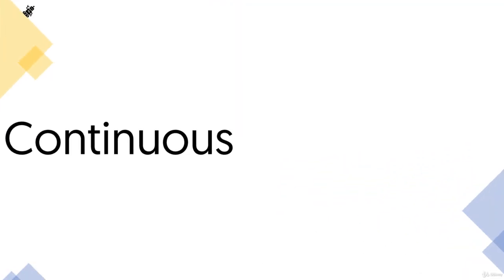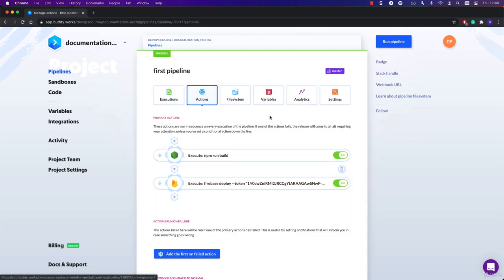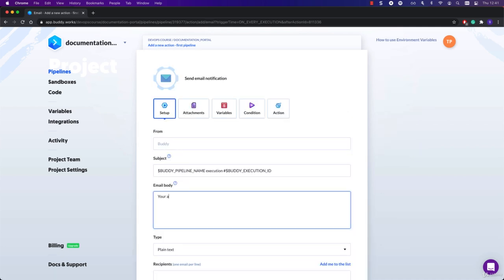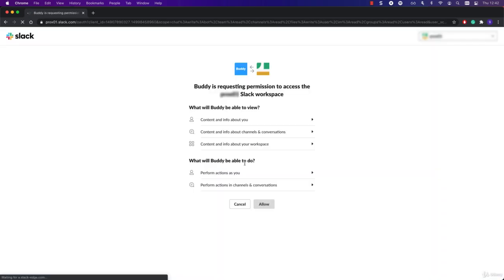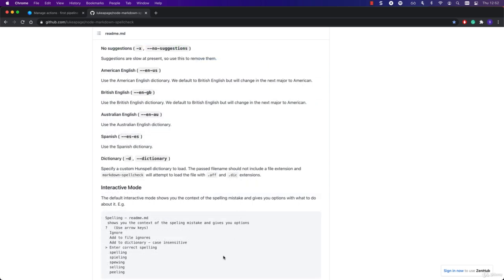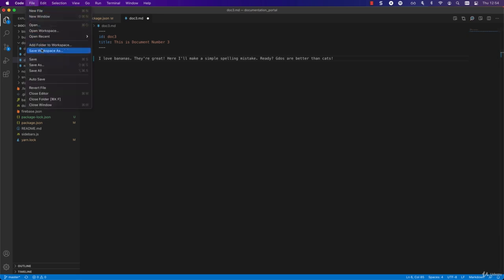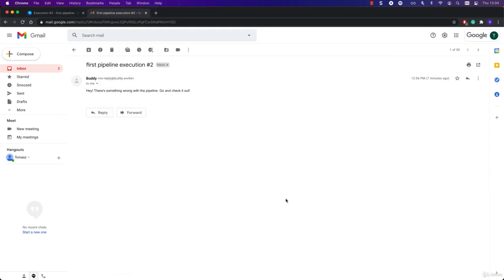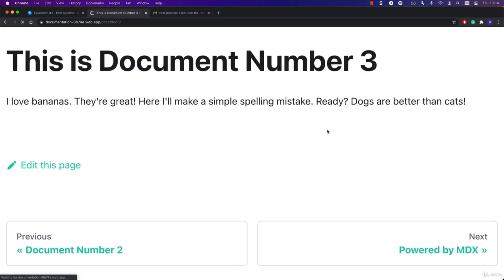3. Automation for the win! - DevOps - Beginner’s guide to pipelines, CI/CD, tools, and automation.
Welcome to DevOps 101!

This free course is designed to introduce you to the world of DevOps and explain the very basics of CI/CD, pipelines, automation, and more. Whether you're a rookie engineer dreaming of becoming a DevOps pro, or you're an IT professional who's tired of not knowing what this "DevOps" thing your colleagues are talking about is - this course is for you.

You don't have to have any engineering background to learn from this course! Naturally, since we're talking about automating software development, some tech-talk is involved. But don't worry, this course won't ask you to know Python, Ruby, Kubernetes, or Docker. In fact, you don't need to know any programming language, there aren't any prerequisites* - just watch and learn!

Here's what you're going to learn about:

What is DevOps? What is it not?

What are pipelines?

What are: CI/CD and... CD?

How to inject your project with a healthy dose of automation and gain more time to write code?

What are Continuous Delivery and Continuous Deployment? What approaches to use when creating pipelines for these models?

... and more!

The course is created in collaboration with Victoria Lo and is based on her article series. Make sure to read the articles listed in the "resources" section for each lecture to learn even more.

* Well, I'm showing everything using macOS so it'll be easier for you to follow in my footsteps if you've got a Mac as well.

DevOps basics
Pipelines
Continuous Delivery
Continuous Deployment
Are there any course requirements or prerequisites?
none
Who this course is for:
Developers
Beginner DevOps engineers
IT Professionals